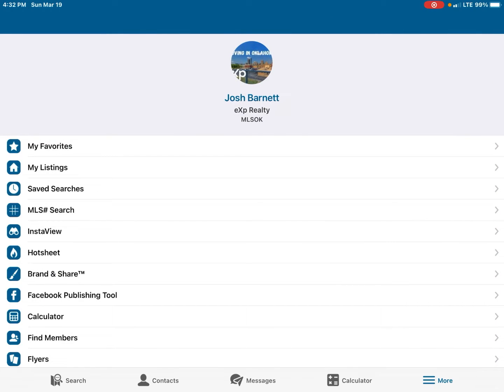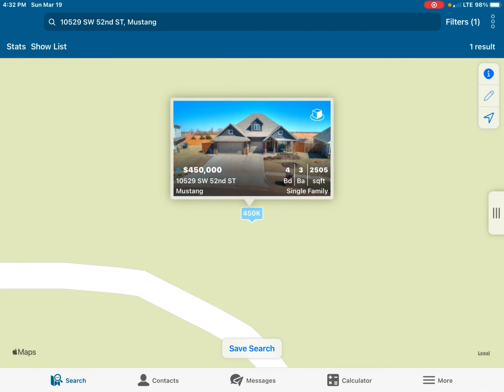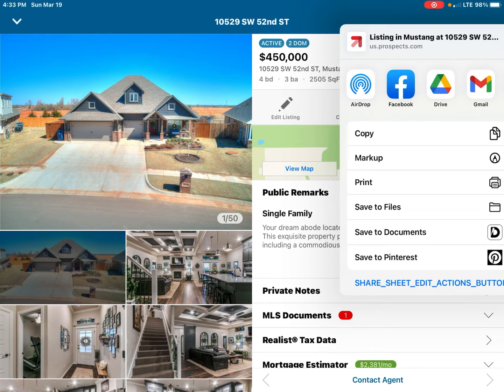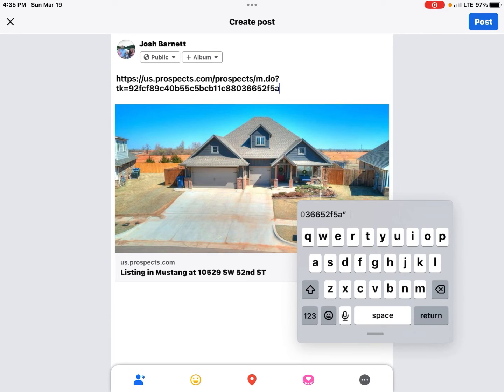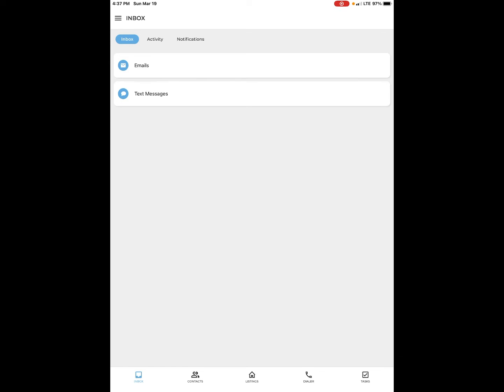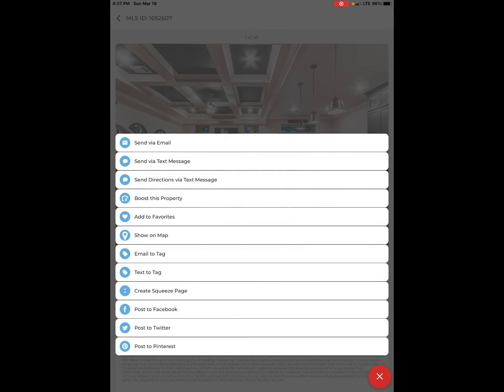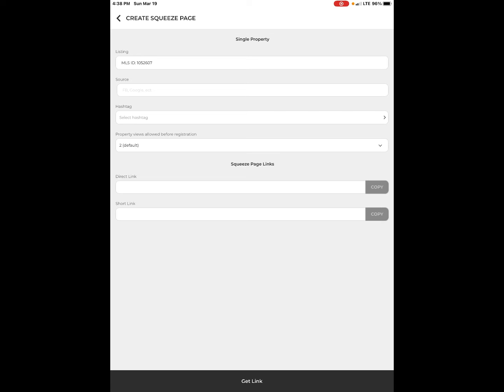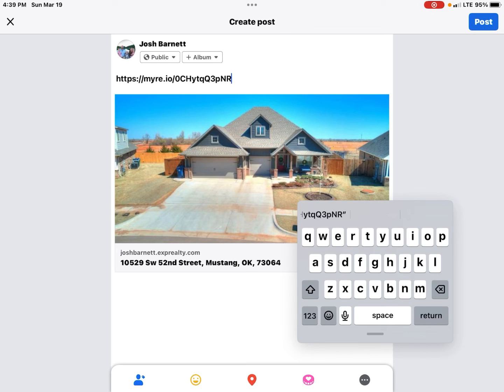Real Estate Agents - GET MORE LEADS when Sharing Homes on Facebook, LinkedIn, or Twitter using THIS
To share another agent's listing, Josh demonstrates how to use the MLS Touch app. Simply type in the MLS number in the search bar, click on the listing, and click the share button in the top right corner. From there, you can share the listing via SMS, email, message, or more options. You can also copy the MLS number and paste it into your social media platforms.

In this video, Josh Barnett of eXp Realty shares how you can use the KV Core platform to share other agents' listings with your sphere of influence. By sharing these listings, you can potentially bring in buyers and help the listing agent sell their home. Josh explains that when he gets a new listing, he shares it with all his real estate friends and asks them to use their IDX link to share it with their sphere of influence.

If you have access to KV Core, Josh explains that sharing a listing is even easier. In the KV Core app, click on "listings" and type in the listing's MLS number. Once you select the listing, you can easily share it with your sphere of influence through email, text, or social media. By using these tools to share other agents' listings, you can help your clients find the home of their dreams and build stronger relationships with your fellow real estate agents.

🏆  ➡️ If you are an Seasoned OR New Agent, a Team Leader, or a Broker Owner and you want to learn more about the opportunities that eXp Realty give EVERYONE for their Real Estate Business, from leads to systems or from software to tools, or from training to Coaching
Book Your ONE on ONE with Josh to see what eXp Realty can do for YOUR Real Estate Business. 📈🏆🖥️ Zoom: 🔗

*1) This is not personalized advice for the viewer.